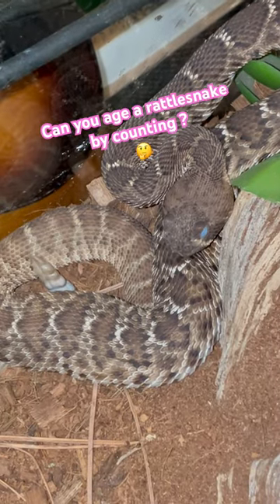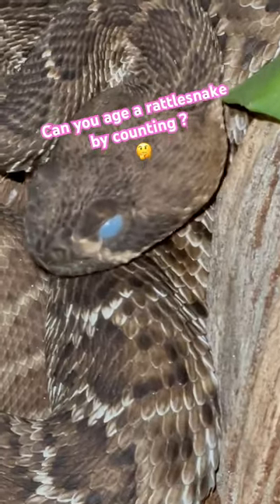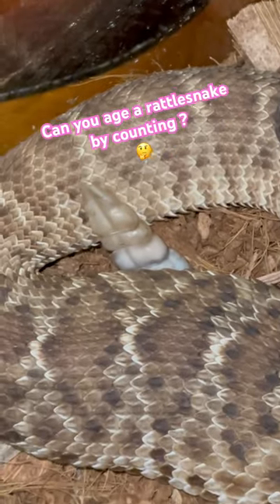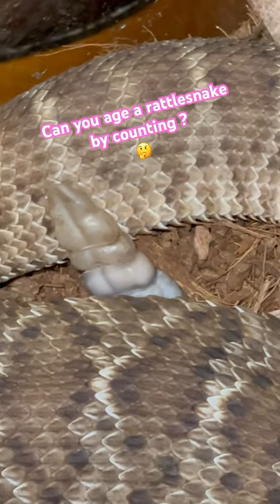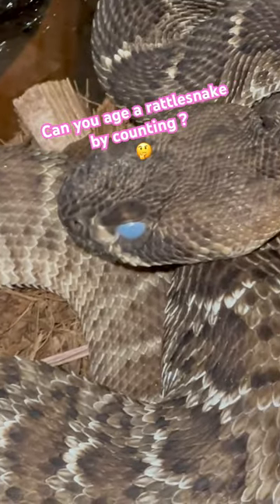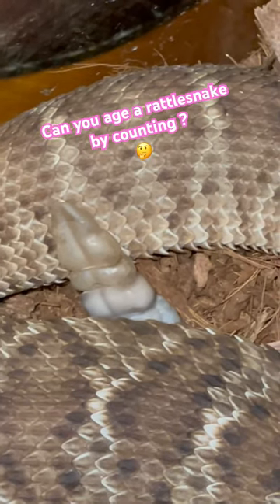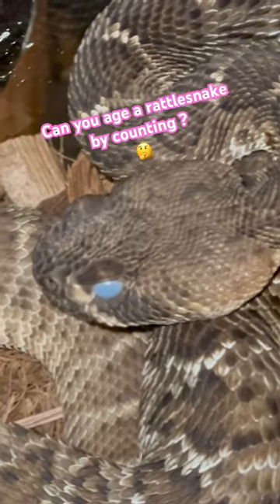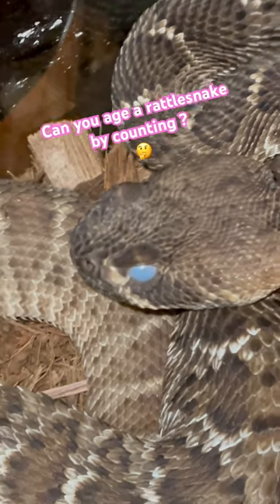Myth Buster 💥 You can’t age Rattlesnakes by counting rattles 🐍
Many think you can age a rattlesnake by counting its rattles. This is simply not true, and just one more myth about snakes